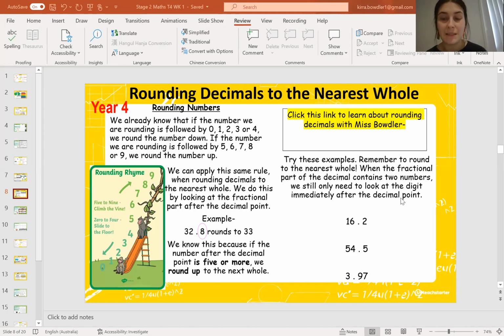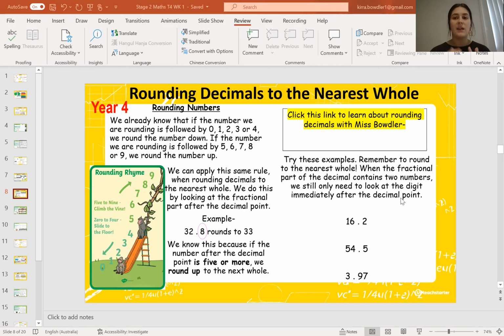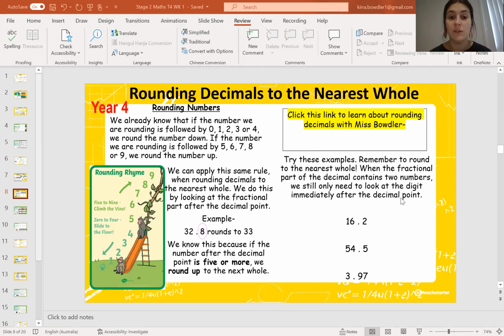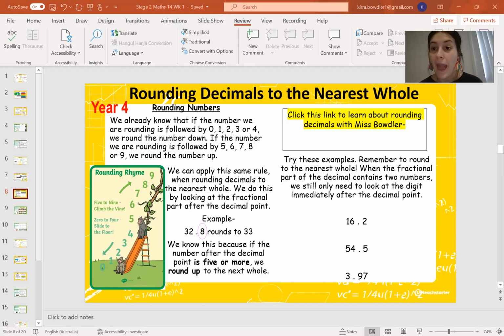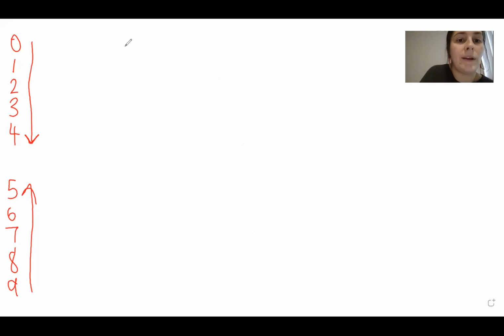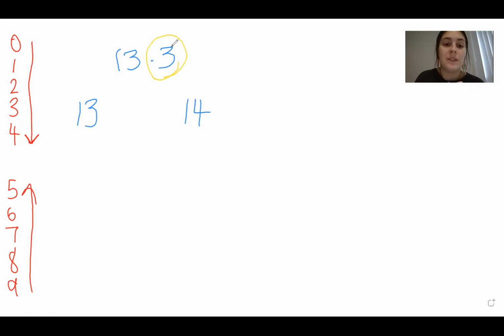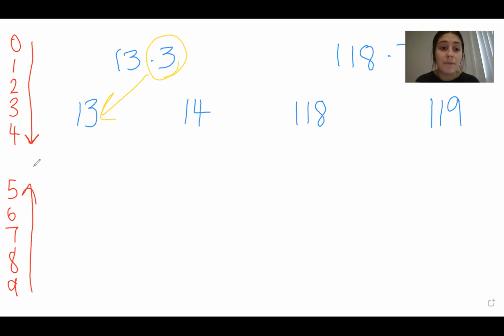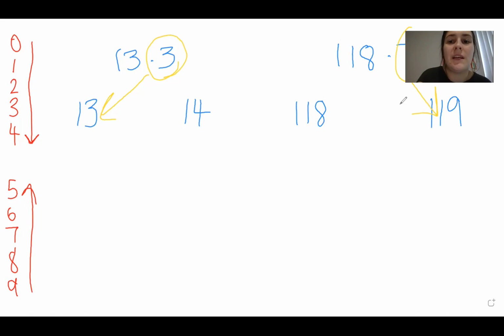Year 4 Rounding Decimals